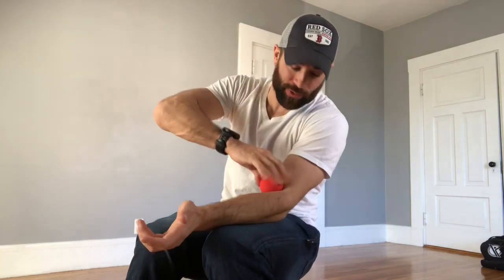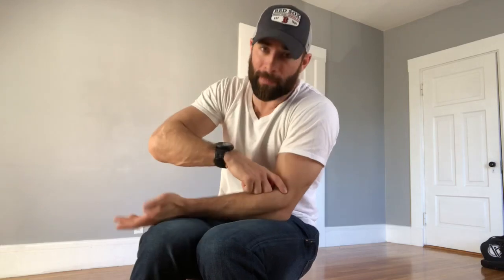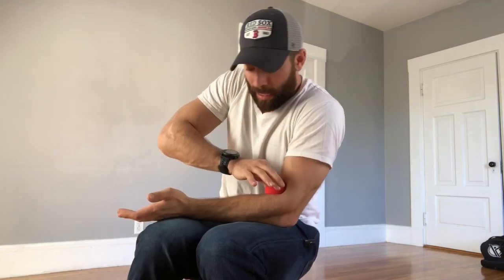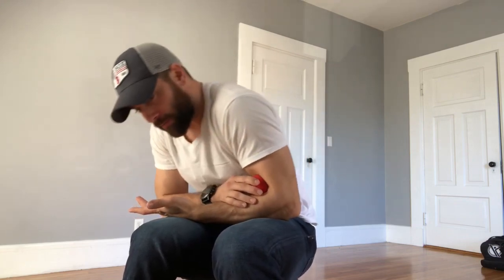Distal Biceps Release | WODdoc | P365 | Episode 1715